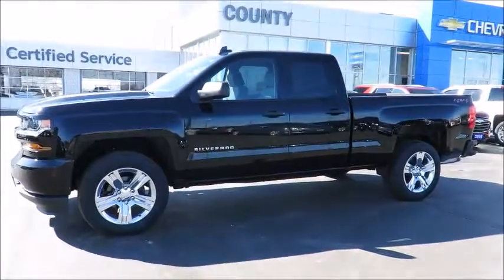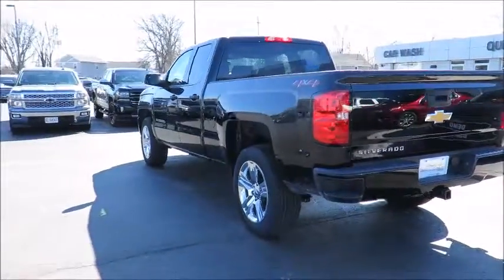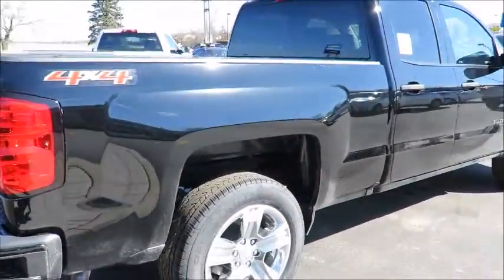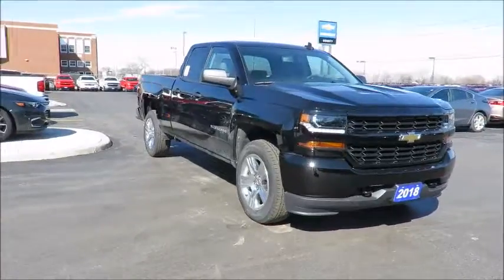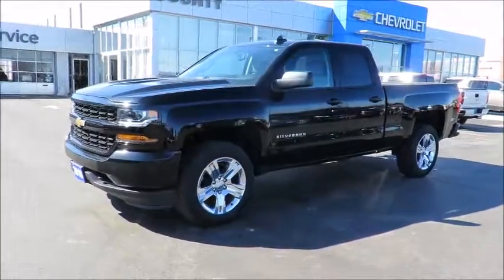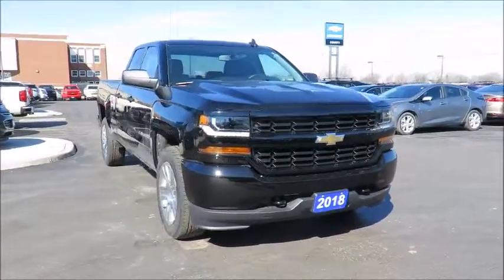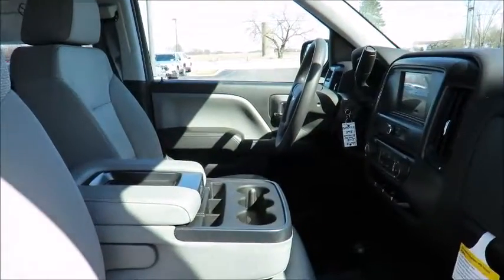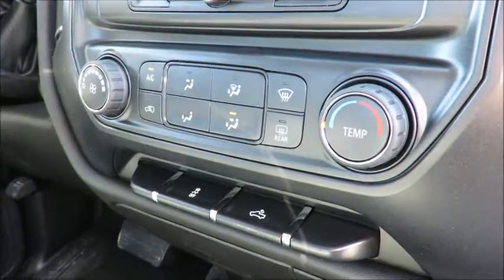2018 Silverado Custom 4WD Double Cab Black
2018 Silverado Custom 4WD Double Cab at County Chevrolet Essex